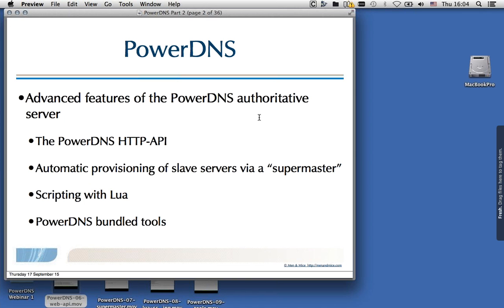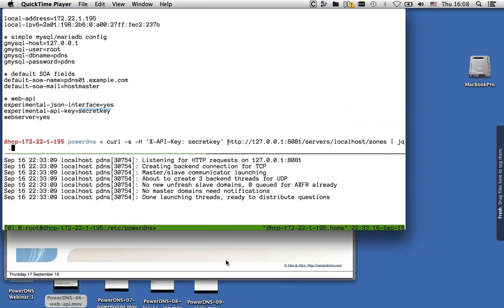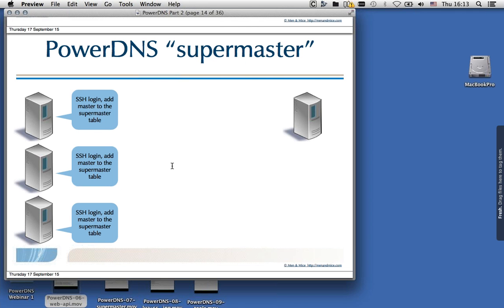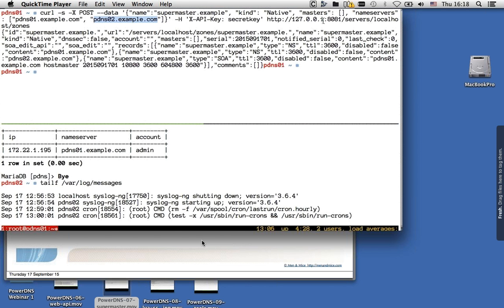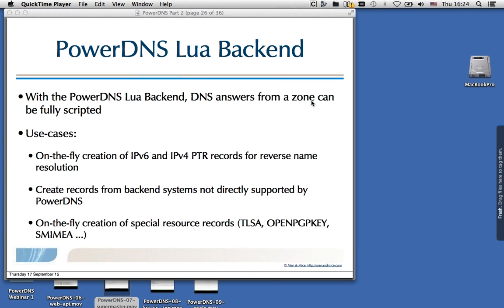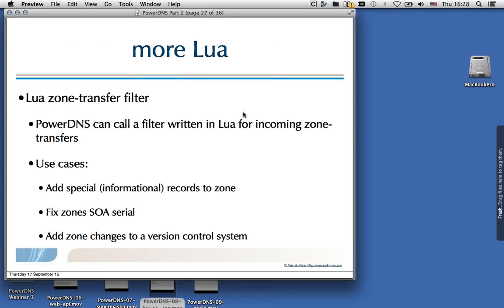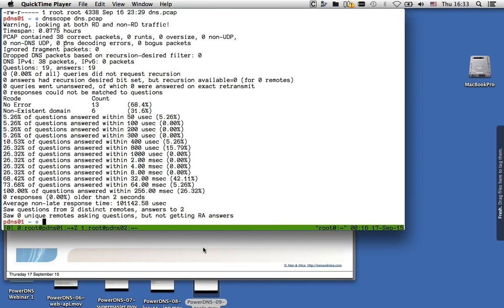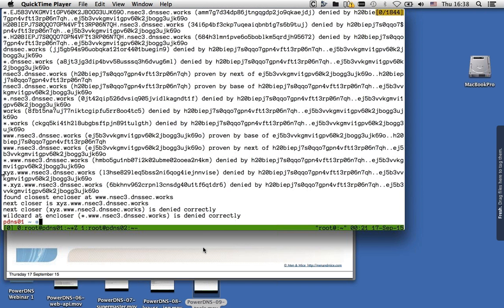PowerDNS webinar - Part 2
- Master/Slave and Supermaster configurations
- Lua-Scripting-Engine
- PowerDNS HTTP-API
- PowerDNS bundled tools